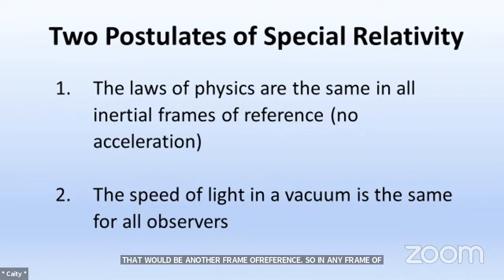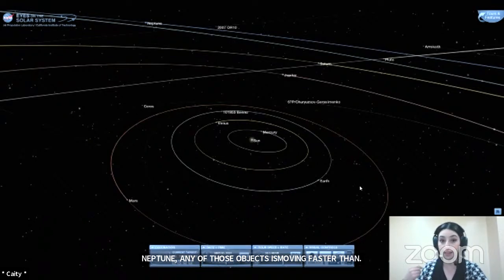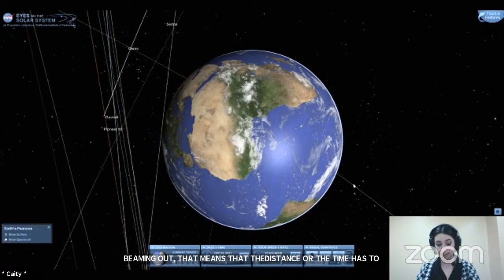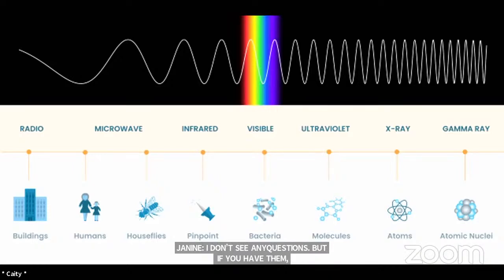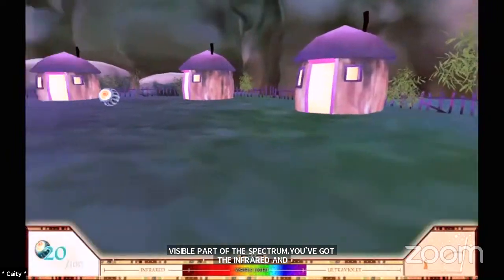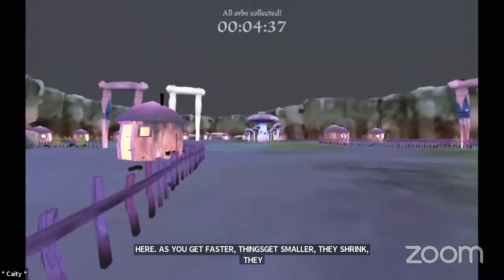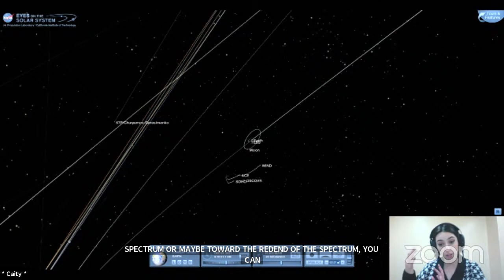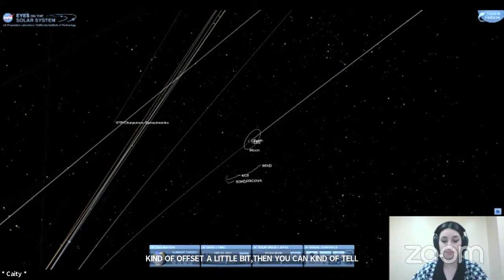Virtual Planetarium: Exploring Space (3/30/2021)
**Please note that we can't see comments from Facebook and YouTube during the live broadcast**